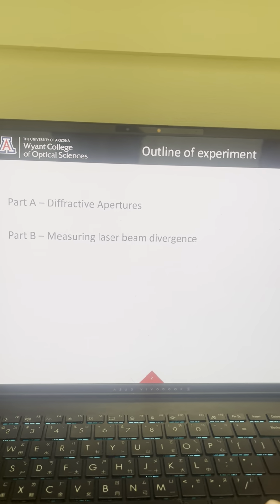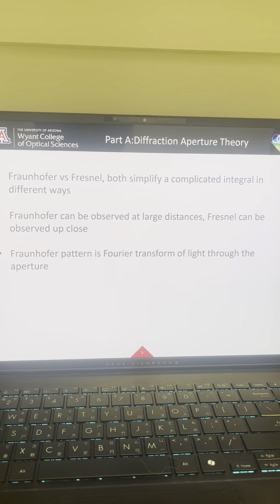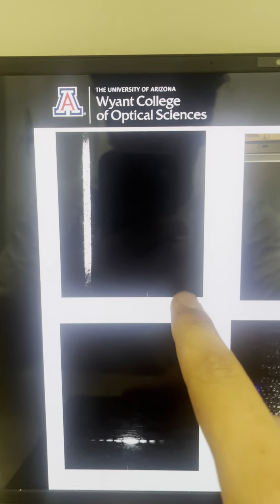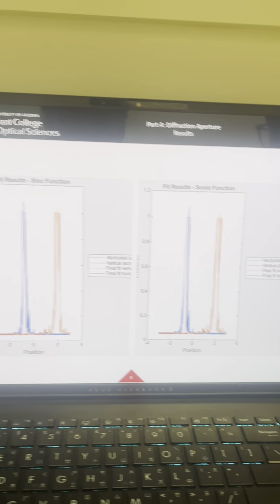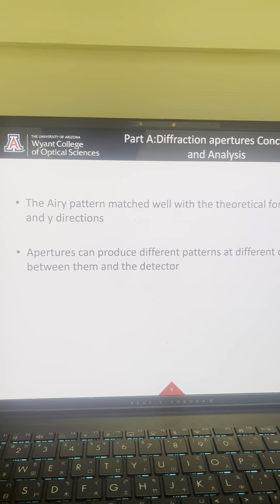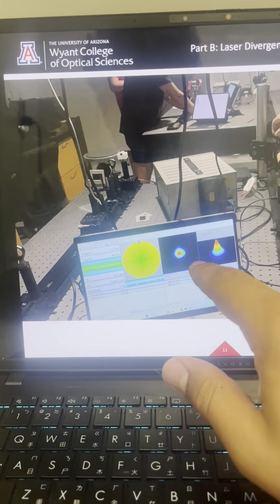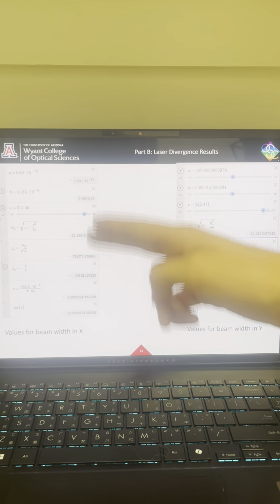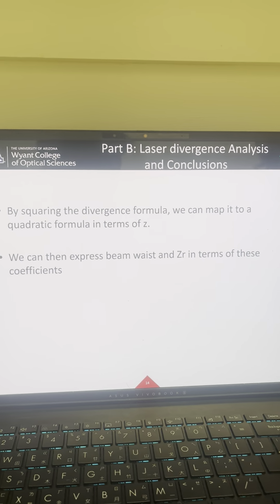OPTI380A: Lab Report 9, Diffraction